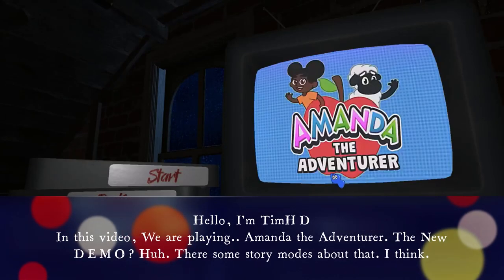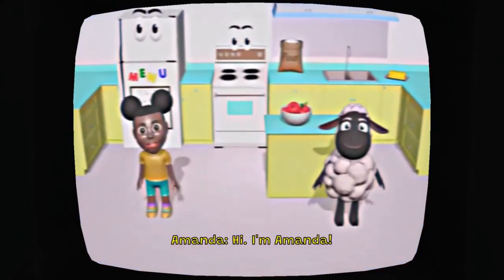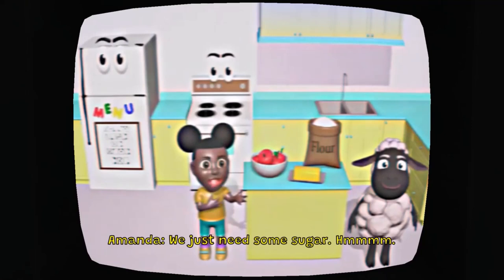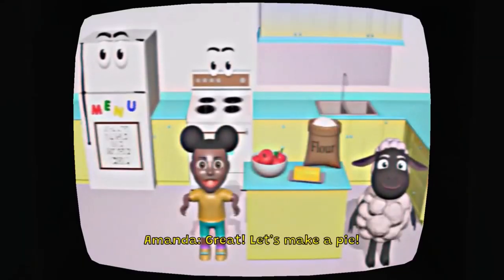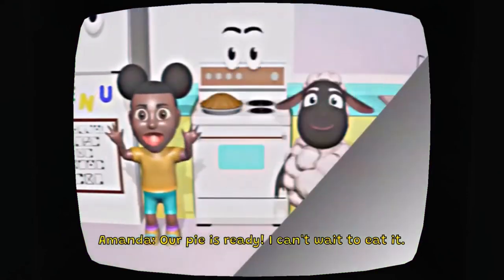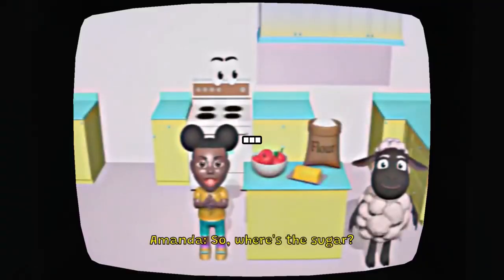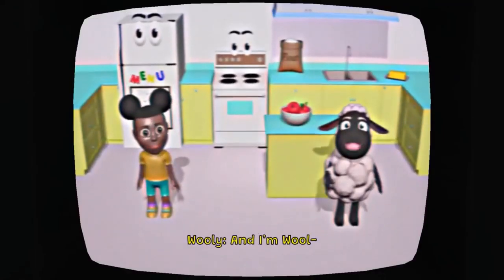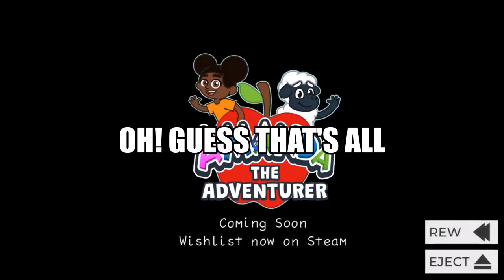TimHD Plays AMANDA THE ADVENTURER: DEMO 2023 UPDATE!!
Hello, I'm TimHD
In this video, We are playing.. Amanda the Adventurer. The New DEMO? Huh. There some story modes about that. I think.

Creator: MANGLEDmaw Games

ROBLOX is a successful gaming program where everyone, at least 10, can play. Some of the developers create special games for players to get an "image" on what they are playing and what it is about. Roblox is also a way to meet new friends and get to know one and another!

What is FRIDAY NIGHT FUNKIN?

FRIDAY NIGHT FUNKIN is  is a Newgrounds rhythm game and ongoing project that will continue to receive updates, bug fixes and new content. A full version of the game is currently in development, having been successfully funded via a Kickstarter campaign.